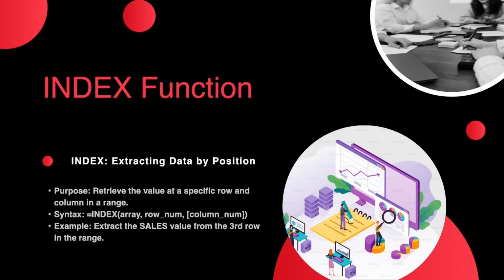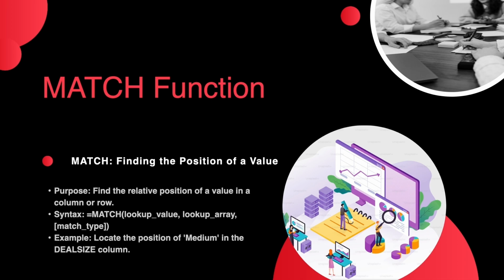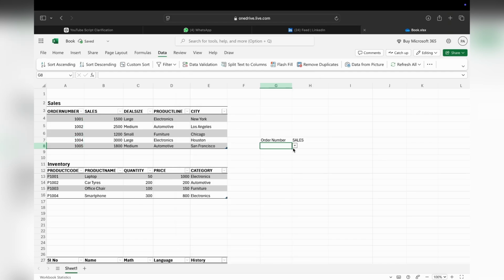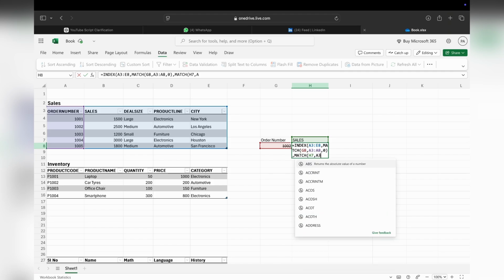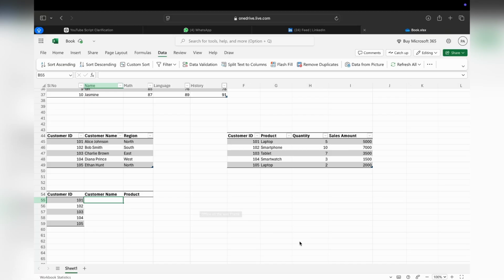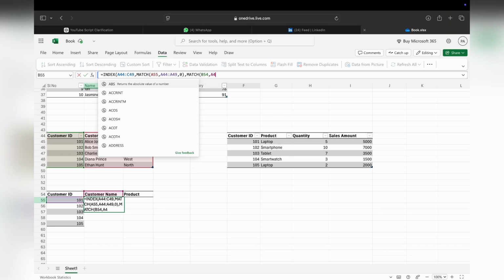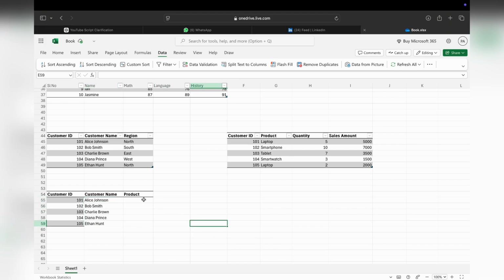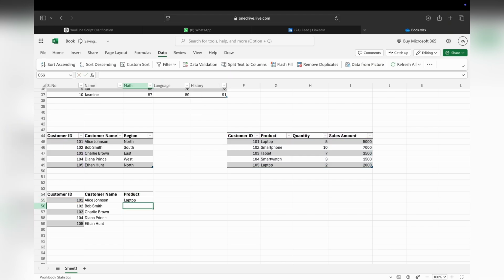5. Master Excel with INDEX and MATCH Functions | Dynamic Data Lookup Tutorial.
Unlock the full potential of Excel with this in-depth tutorial on the INDEX and MATCH functions! 🚀 Whether you're an Excel beginner or looking to sharpen your data analysis skills, this video is perfect for you.

📌 What You'll Learn in This Video:

The basics of the INDEX function: How to extract values dynamically.
The power of the MATCH function: Finding the position of values in your data.
Combining INDEX and MATCH to create dynamic lookups.
A step-by-step practical example with dropdowns and dynamic reporting.
These functions are the foundation for creating interactive dashboards and solving real-world data challenges.
Inauguration
Donald Trump
trump coin
benfica barcelona
david lynch
dr. martin luther king
real madrid rb salzburg
lions vs commanders
why did tiktok get banned
when does trump take office
tiktok alternatives
apple tv